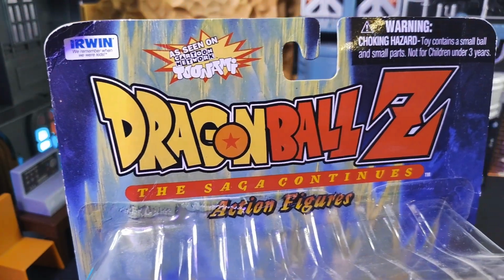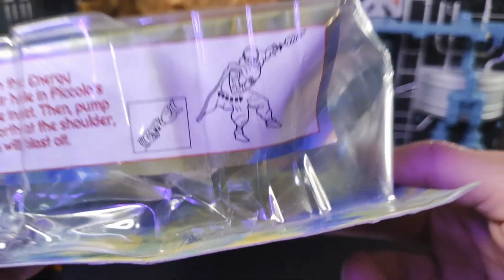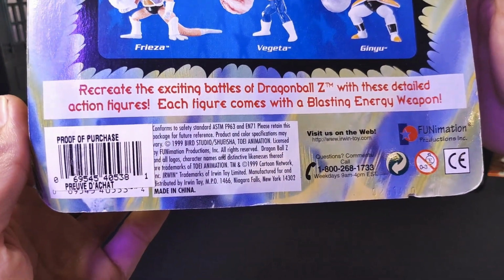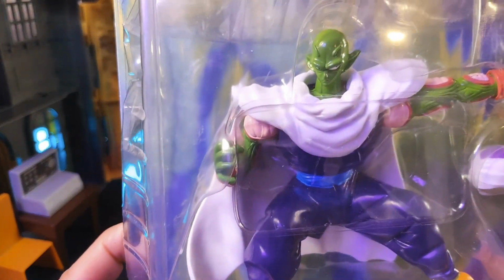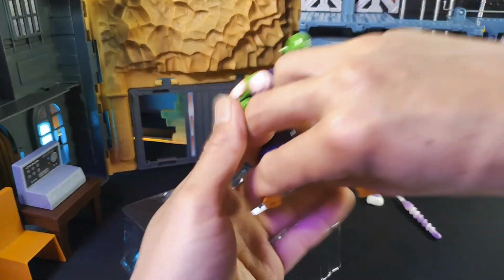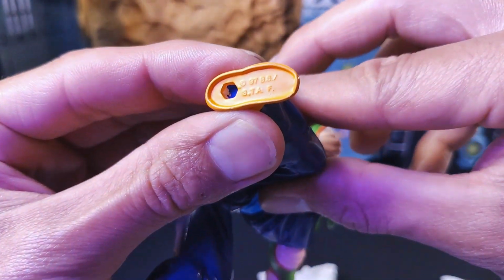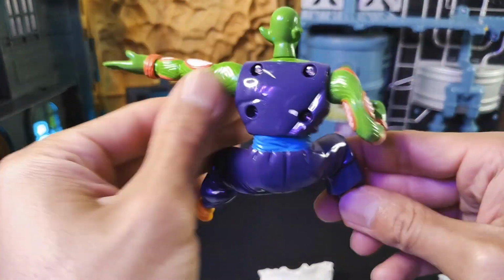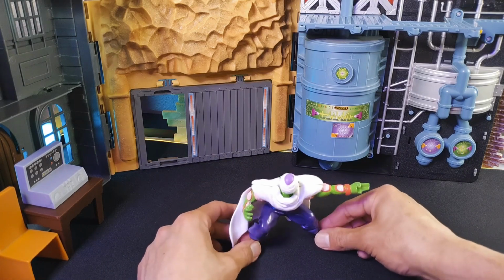We're breaking Piccolo out! New in Box since 1997 : Cartoon Network, Toonami, IRWIN, Blasting Action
Might be the BEST vintage gift for a beloved DBZ fan! Today we're taking a look at this 1997 IRWIN Cartoon Network Toonami Blasting Action Piccolo!